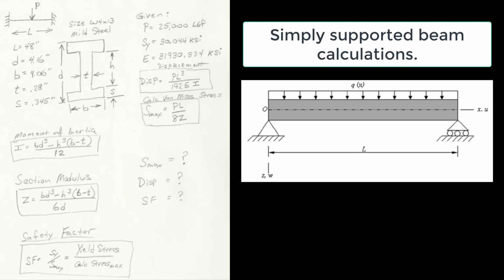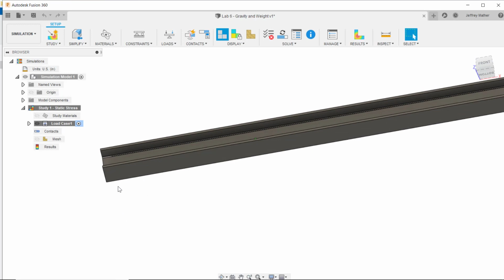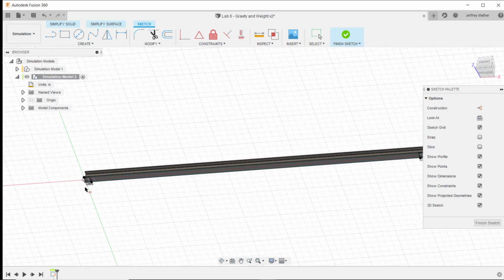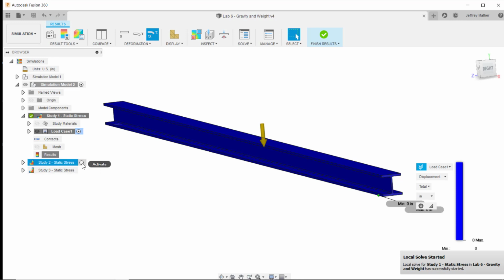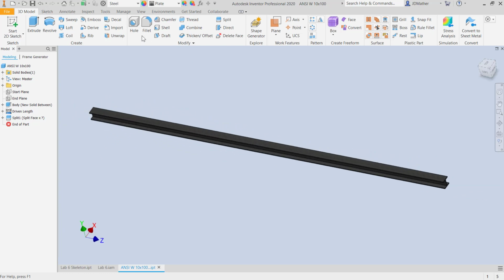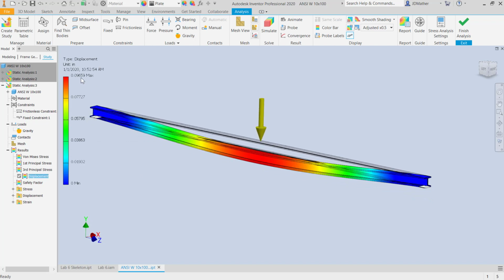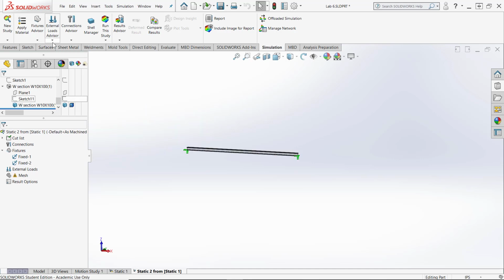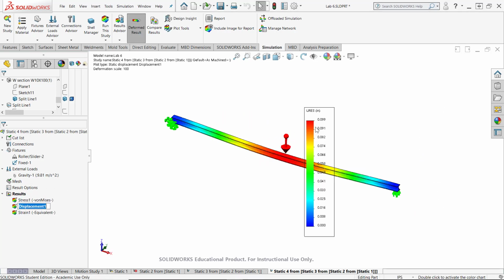Lab 6 Gravity and Weight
In a static analysis confusing results can be returned by a "balanced" constraint/load set-up.  Because the mesh is not perfect - a "soft spring" is needed to stabilize the model.